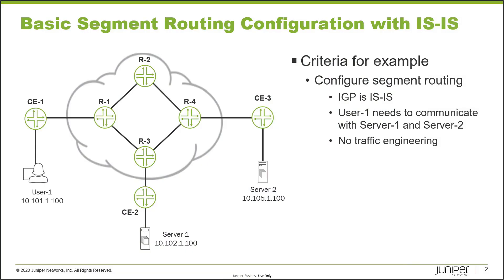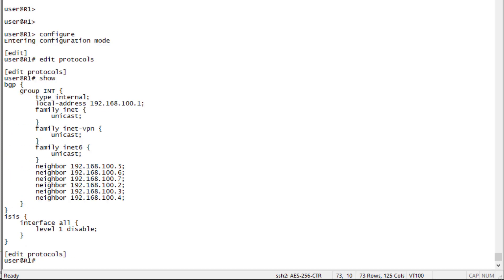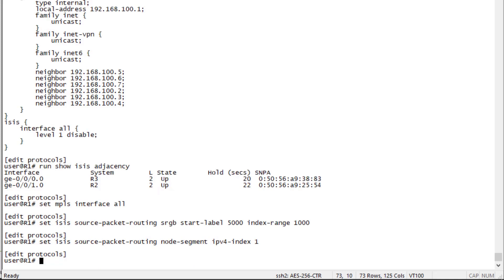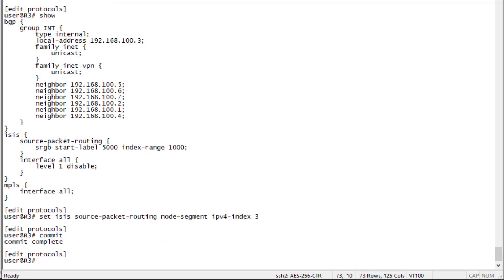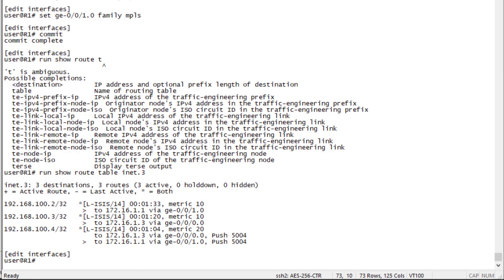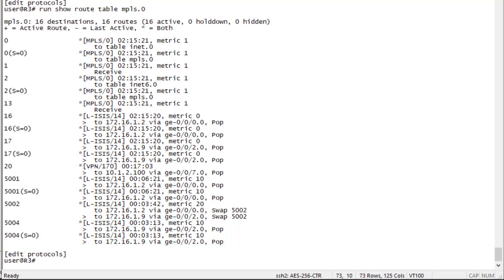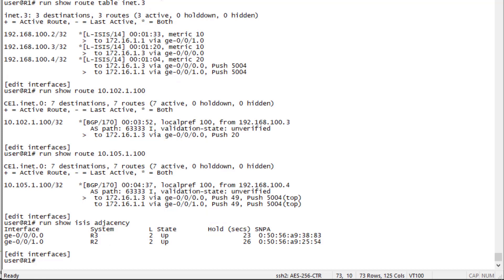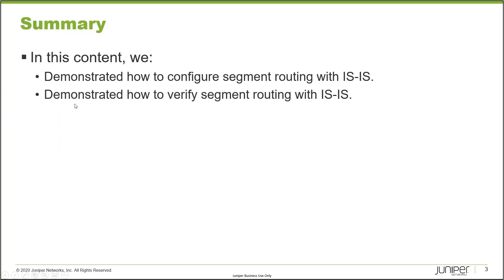Basic Segment Routing Configuration with ISIS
The Basic Segment Routing Configuration with ISIS Learning Byte covers how to configure and monitor segment routing using ISIS. This Learning Byte is most appropriate for users who are new to working with segment routing.
• Presenter: Zach Gibbs / Content Developer
• Relevant to OS Releases: Junos 20.1R1 or later
• Relevant to Juniper Platforms: MX Series, vMX Series, PTX Series, and T Series devices

• On-Demand Training: Take a hands-on course…now!